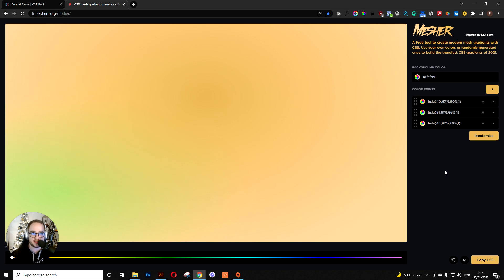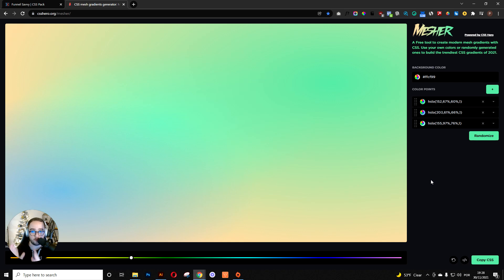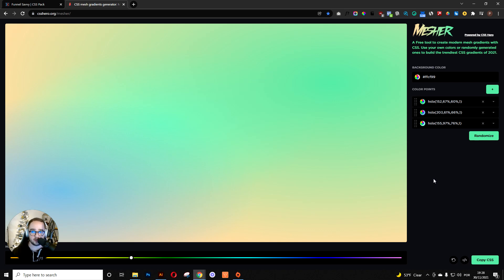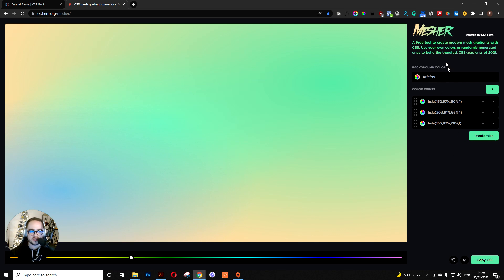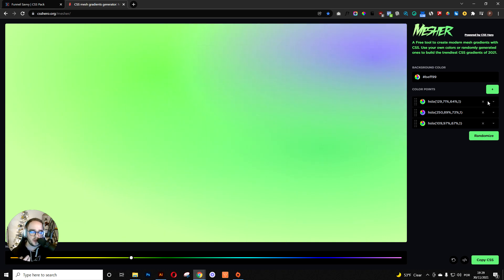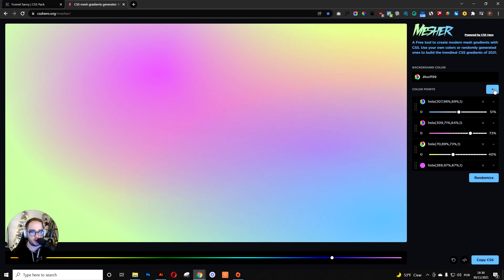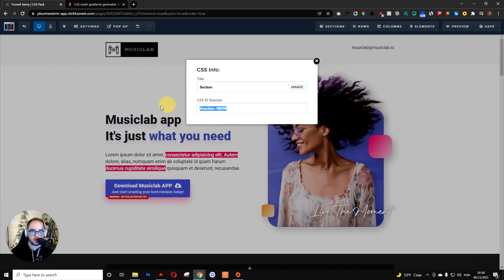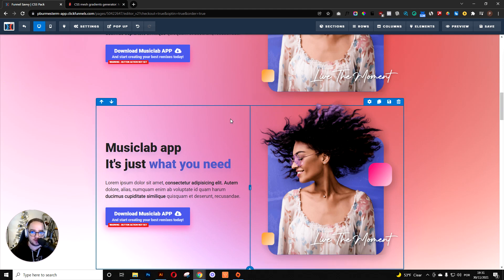How to create great backgrounds for your sales funnels [Clickfunnels]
How to create awesome fast loading backgrounds for your sales funnels using only CSS - clickfunnels tutorial 2021.